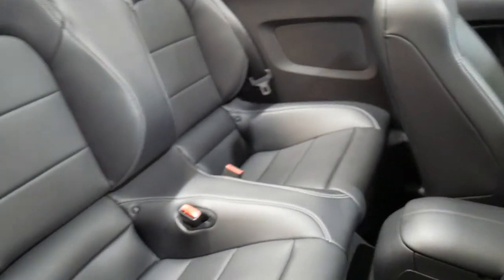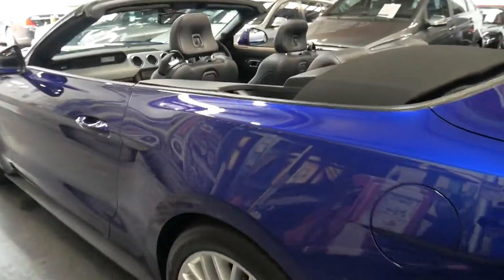Ford Mustang GT - 2016